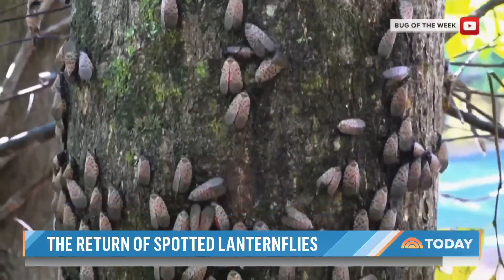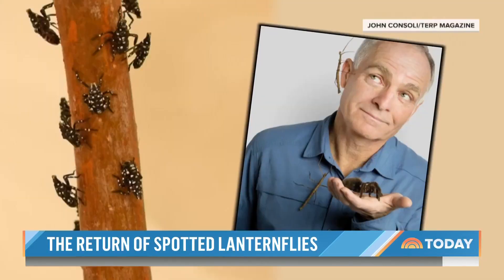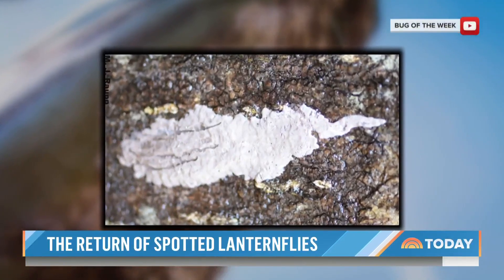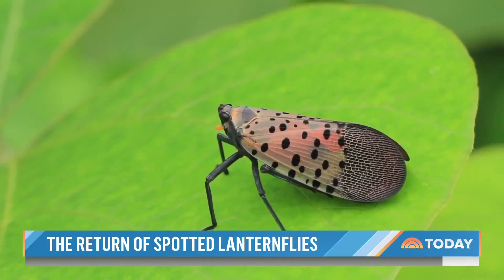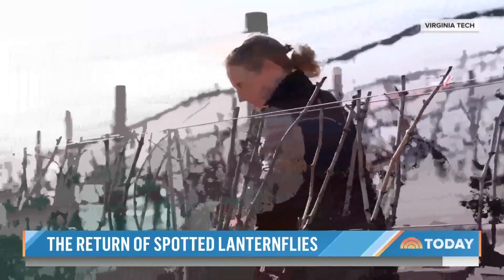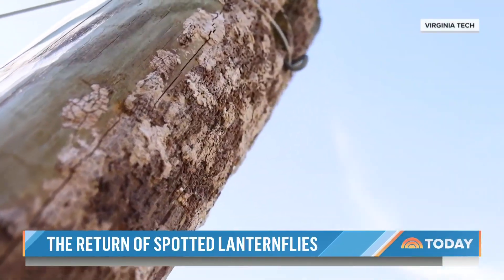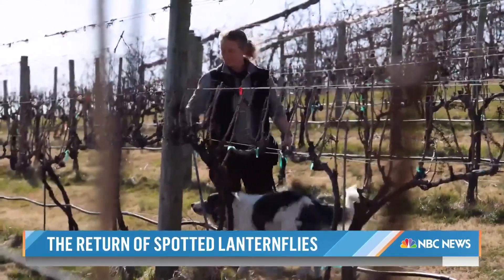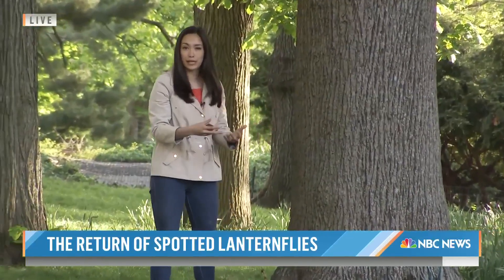How researchers are using dogs to sniff out spotted lanternflies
Efforts are underway to eliminate the spotted lantern fly, an invasive specifies with the ability to cause millions of dollars in damage to forestry and agriculture industries — and researchers are turning to man’s best friend for help. NBC’s Emilie Ikeda reports for TODAY.